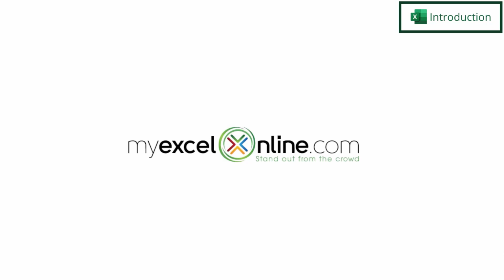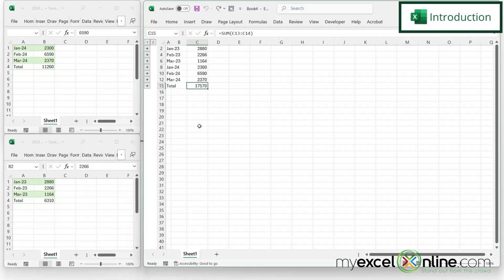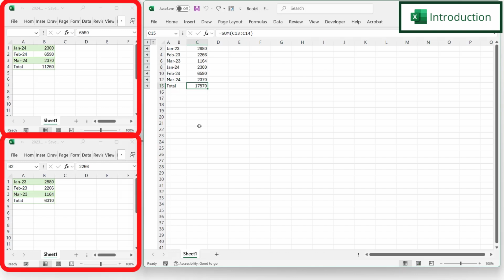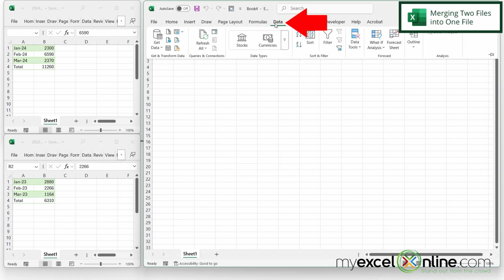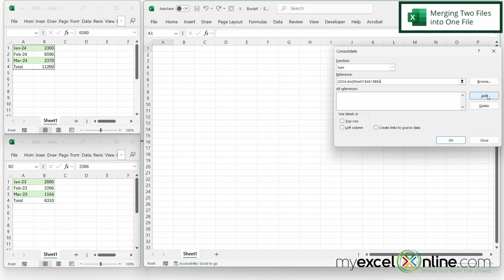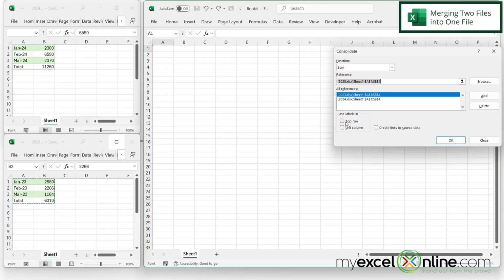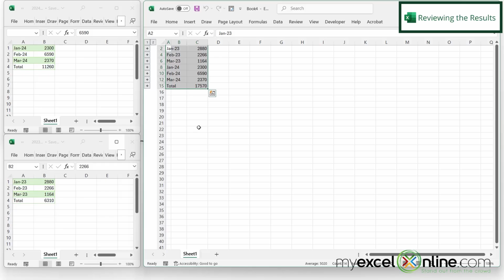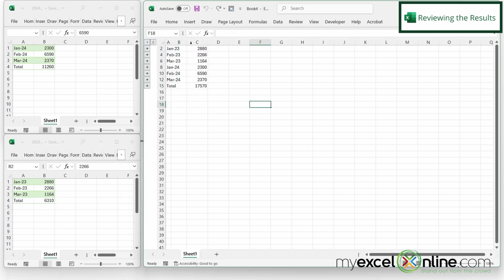Merging Multiple Microsoft Excel Files: Quick and Easy Guide for 2024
In this tutorial, we will show you how to go about merging two Microsoft Excel files into a single combined Microsoft Excel File. First, we will show you how to merge the files together using the combining tool and then we will go over the merging results to explain the new Microsoft Excel file. This is a great video for anyone wanting to combine two or more Microsoft Excel files into one.

Check out our Blog entry for Merging Multiple Microsoft Excel Files: Quick

Merging Multiple Microsoft Excel Files: Quick and Easy Guide for 2024 Time Stamps⌚

00:00 - Introduction to Merging Multiple Microsoft Excel Files: Quick and Easy Guide for 2024
00:27 - Merging Two Microsoft Excel Files into One File
01:28 - Reviewing the Microsoft Excel Merging Results
02:06 - Conclusion for Merging Multiple Microsoft Excel Files: Quick and Easy Guide for 2024

Cheers,

JOHN MICHALOUDIS
Chief Inspirational Officer & Microsoft MVP